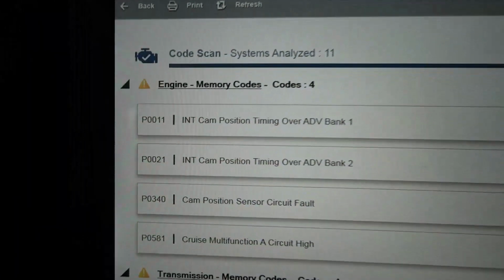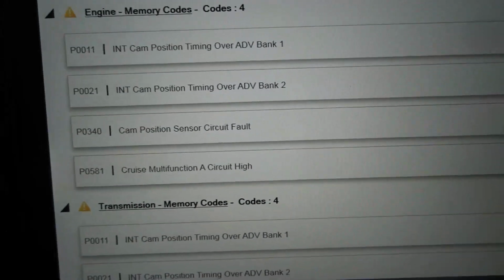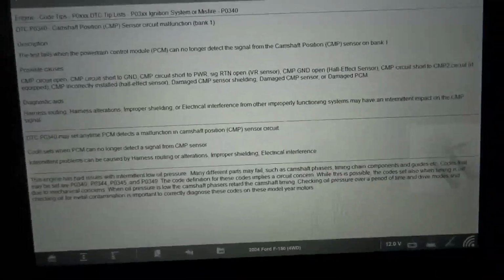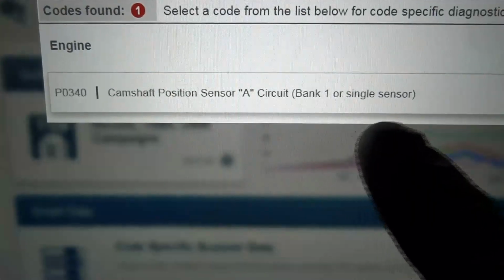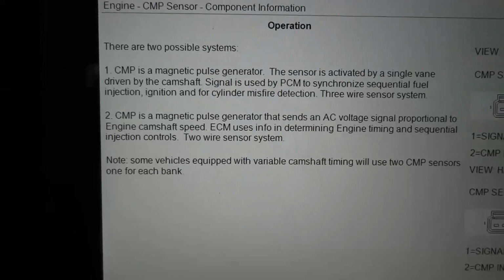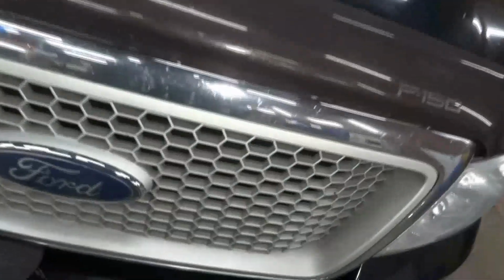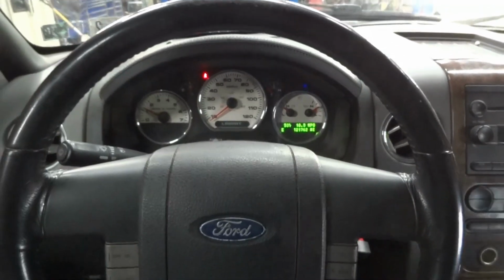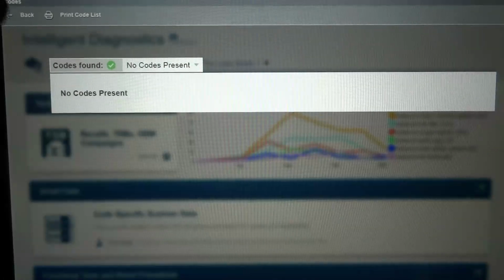Ford F150 Code P0340 & P0011 Camshaft Sensor circuit Faults! Diagnosis and Repair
in this video I will share with you how to find service info to diagnose a Camshaft sensor circuit code on a Ford F150